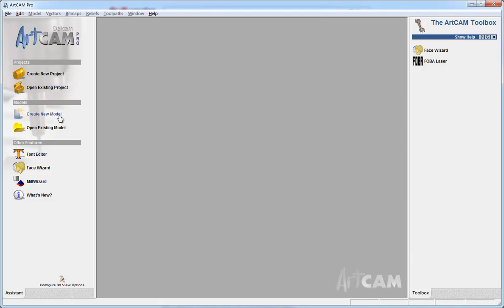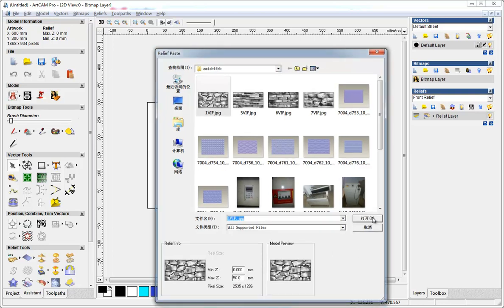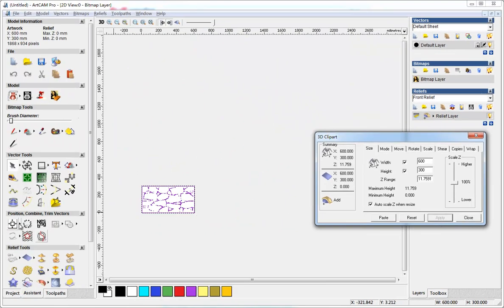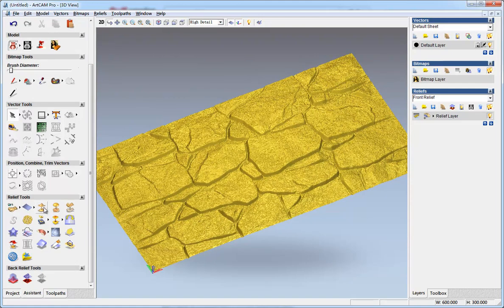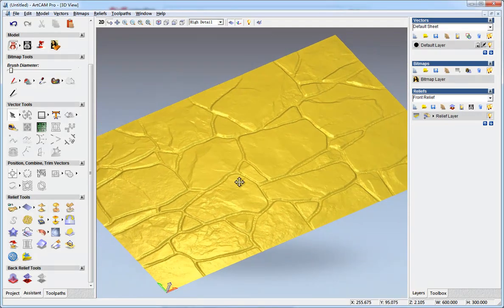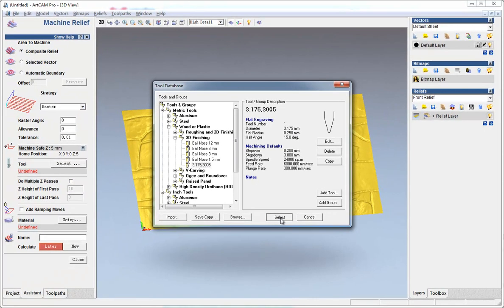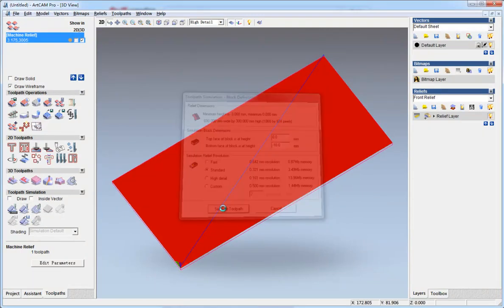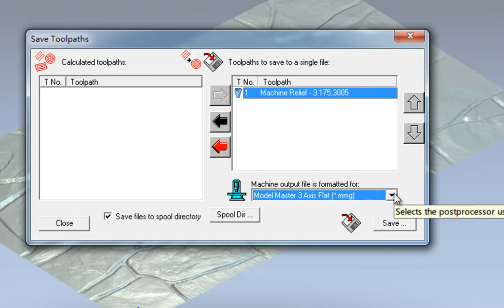Import grey scale bitmap relief into ArtCAM, artcam tutorial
Skype: instantlx